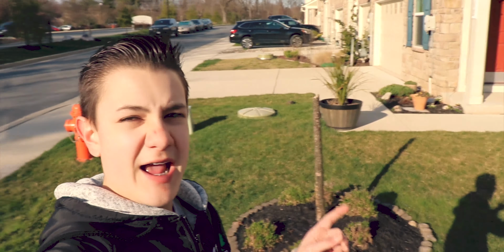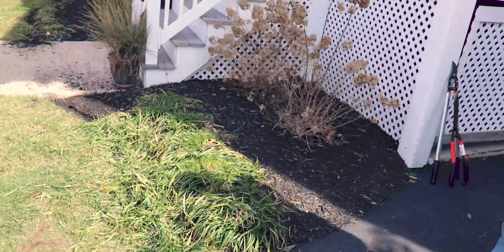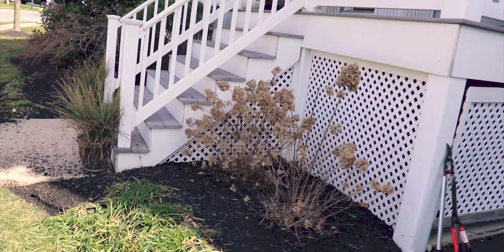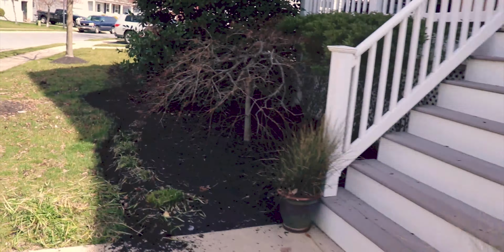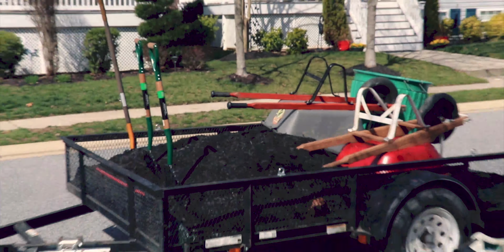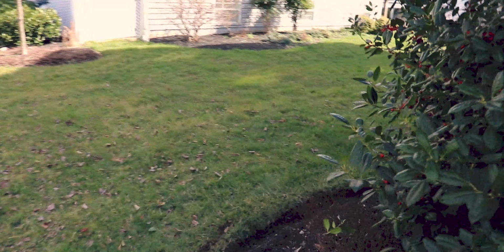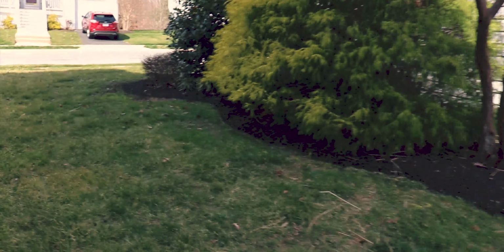It's FINALLY Spring! ► KNOCKING OUT Our 1ST Landscaping Jobs!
Spring is Finally here! My buddy Derek, the owner of Debloois Landscaping out of Delaware came down to help me out on the first 2 landscaping jobs of 2020, which was 3 yards of mulch total. I had a really good time on this edit and hope that you enjoyed it as much as I do. ;)